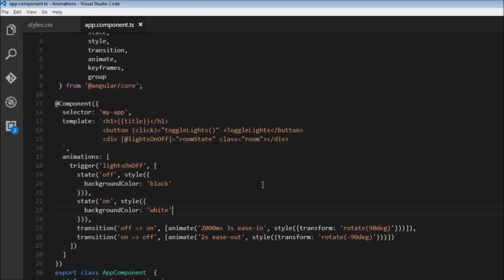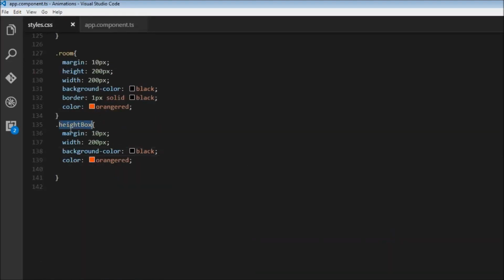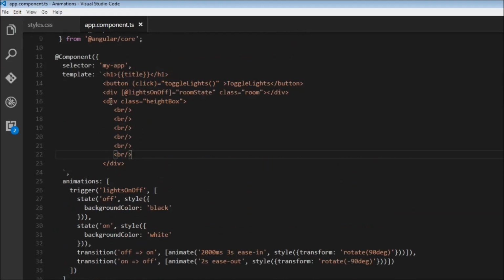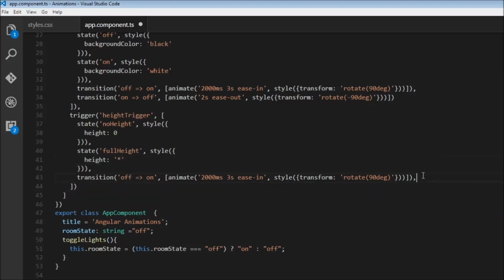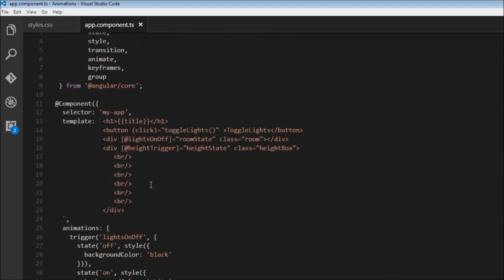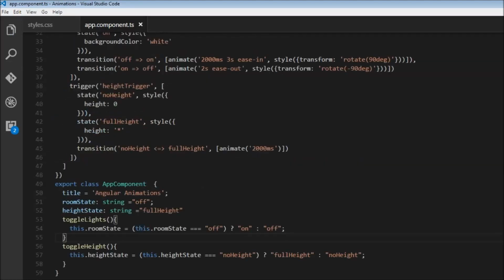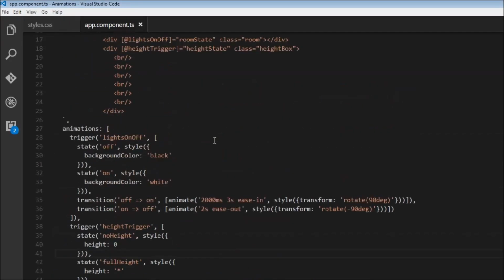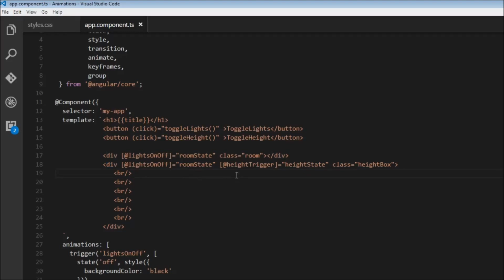Angular 2 Tutorial - 43 - Automatic Property Calculation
Angular 2 | Angular 2 Animations | Angular 2 Tutorial | Angular 2 Tutorial for Beginners | Angular 2 Animation Basics | Animation Automatic Property Calculation